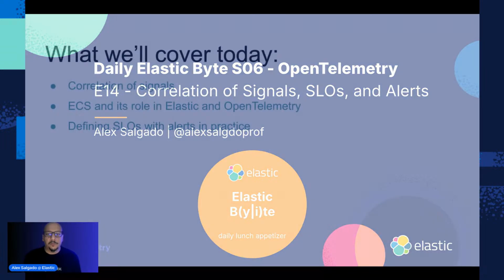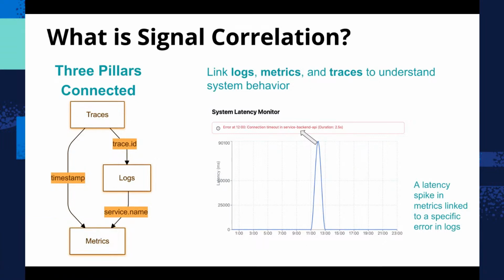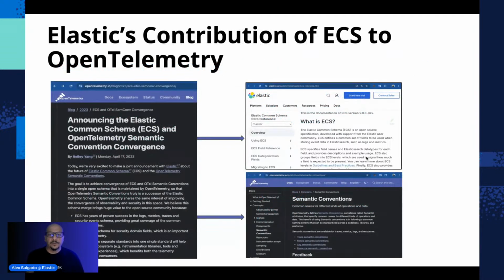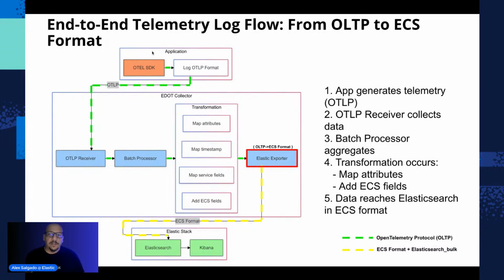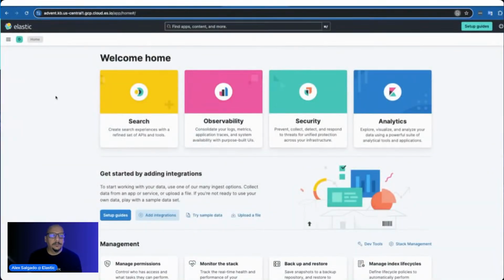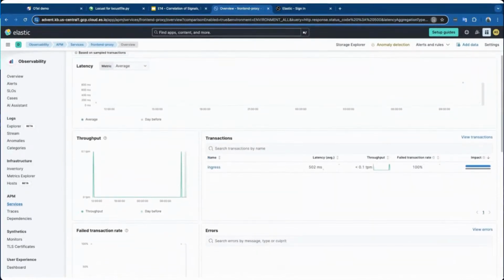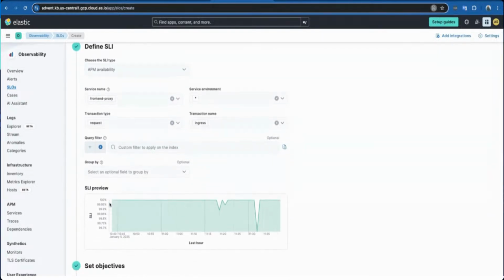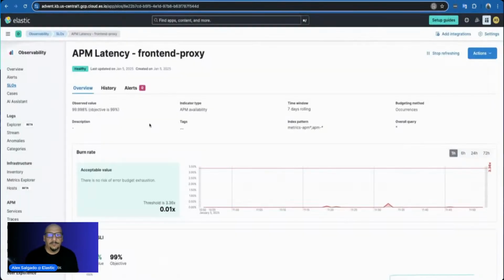OTel correlation of signals - Daily Elastic Byte S06E14